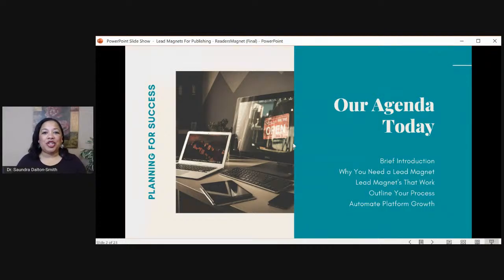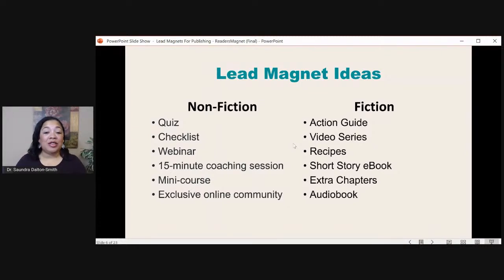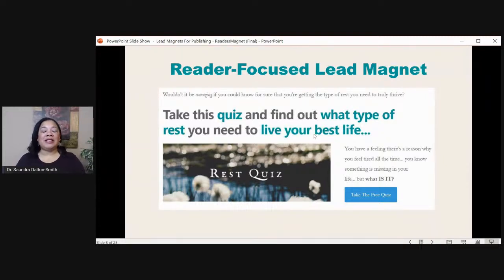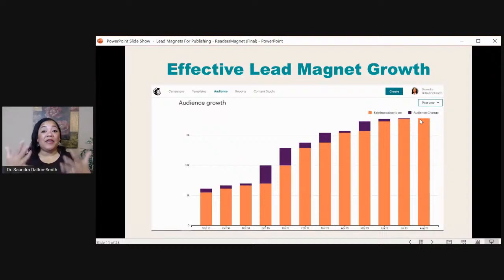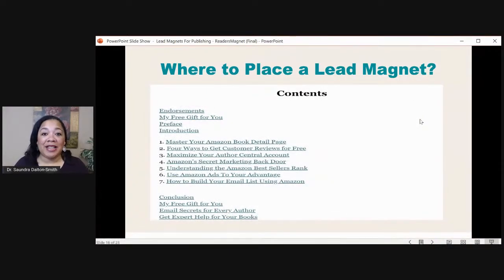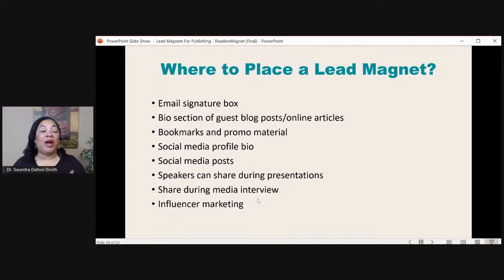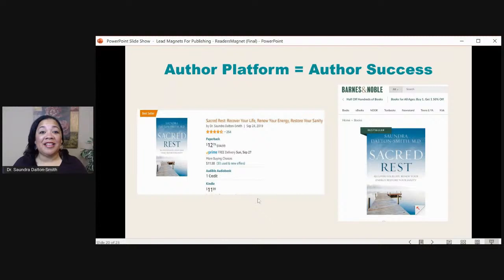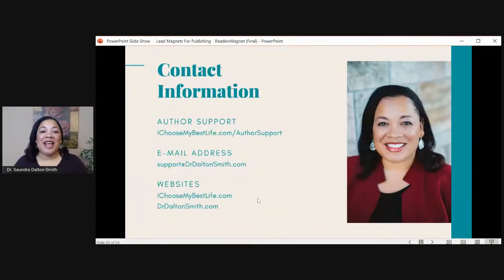Key Note Session|DR.SAUNDRA DALTON-SMITH: Lead Magnets for Publishing | The Festival of Storytellers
Dr. Dalton-Smith is the author of numerous books including Set Free to Live Free: Breaking Through the 7 Lies Women Tell Themselves and Come Empty (winner 2016 Golden Scroll Nonfiction Book of the Year and 2016 Illumination Award Gold medalist). Her newest release is Sacred Rest: Recover Your Life, Renew Your Energy, Restore Your Sanity, including ground-breaking insight on the seven types of rest needed to optimize your productivity, increase your overall happiness, overcome burnout, and live your best life. Over 100,000 people have discovered their personal rest deficits using her free assessment at RestQuiz.com.